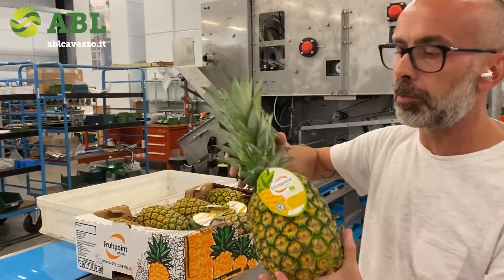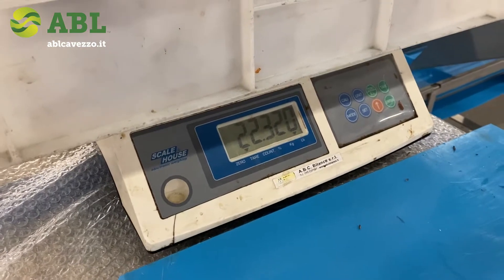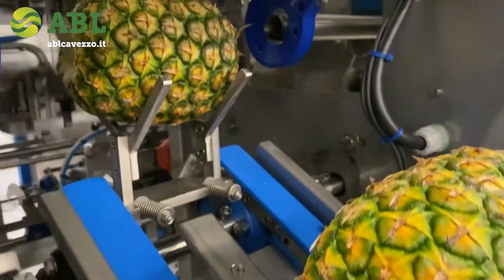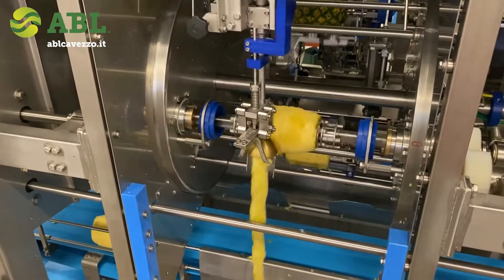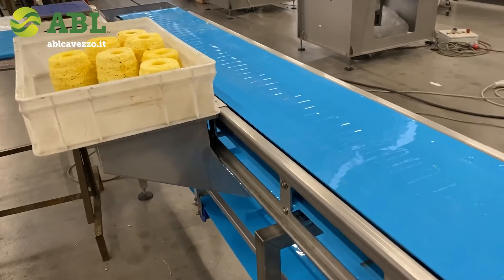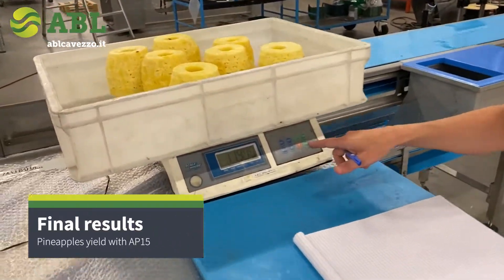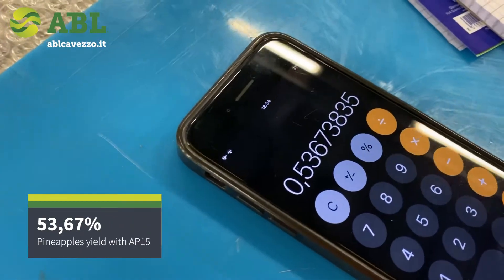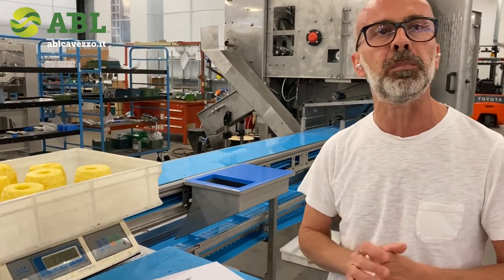AP15 pineapple yield test 2020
Luca Ascari, Chief Sales Officer of ABL s.r.l. shows and explains a Pineapples yield test on AP15 peeling machine, reaching over 53% yield